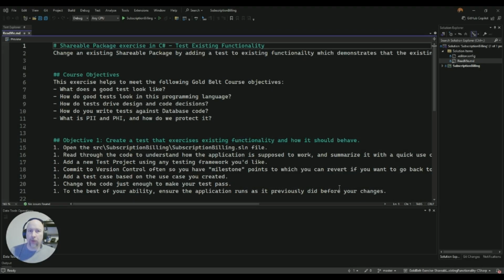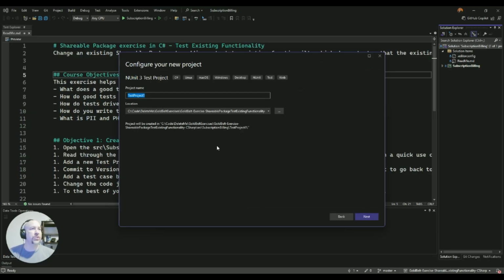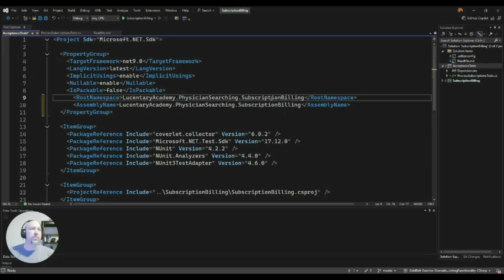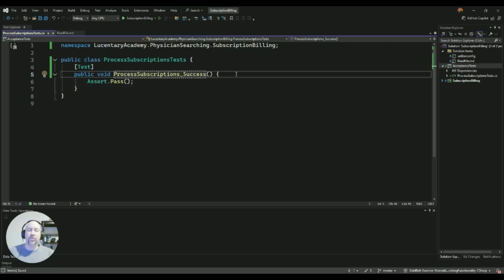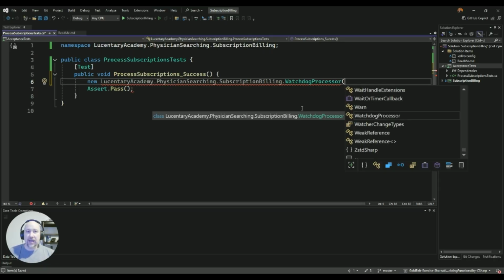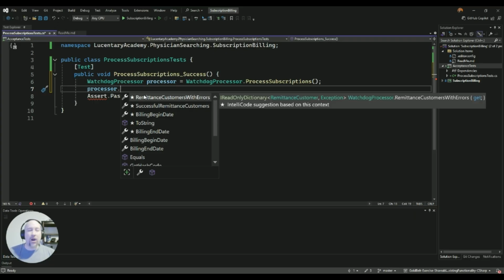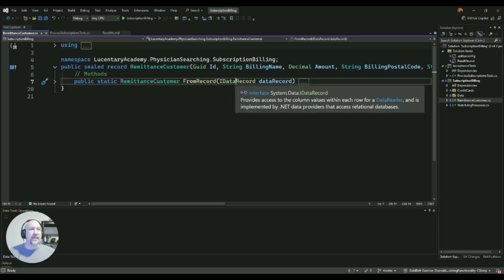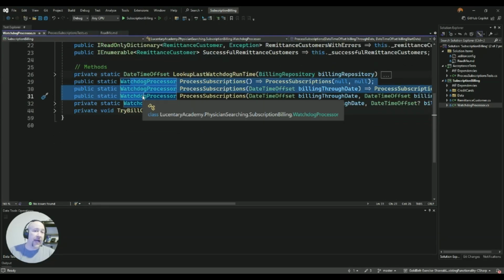Gold Belt - Testing a Shareable Package in C#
In this video, I walk you through the process of testing a C# class library, specifically focusing on how to test the functionality of processing subscriptions. I demonstrate how to create a test project using NUnit and explore the codebase to identify entry points for testing, such as static methods and constructors. By leveraging IntelliSense and examining the code structure, I show how to find the right methods to assert on. I encourage you to follow along and apply these techniques to your own projects, ensuring that you can effectively test your class libraries.